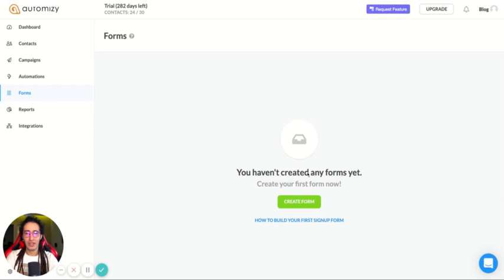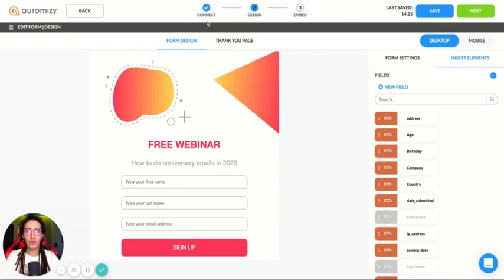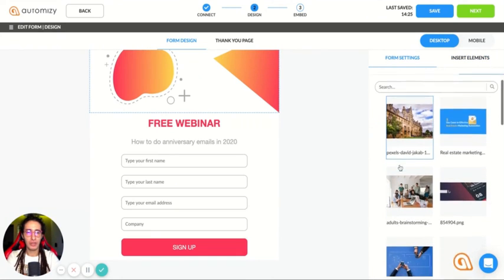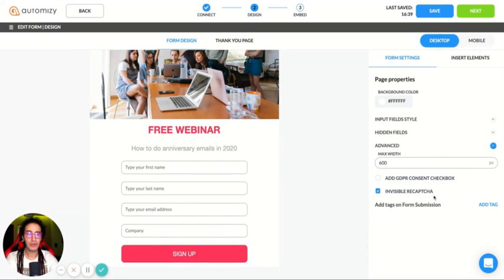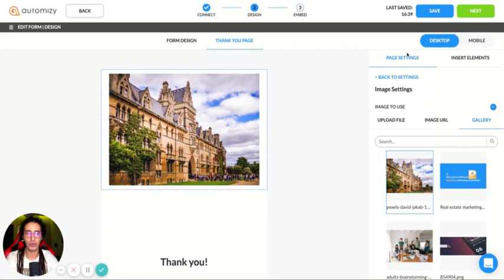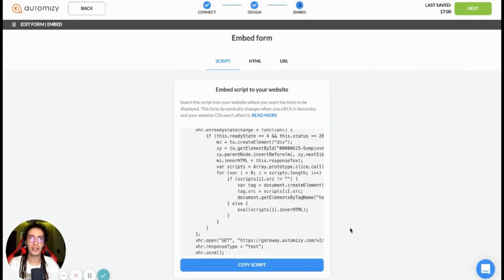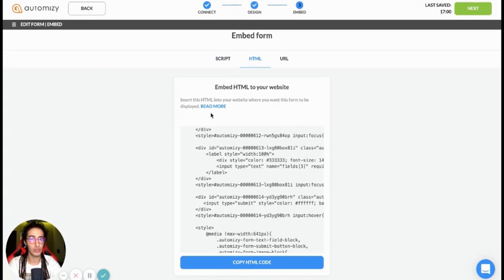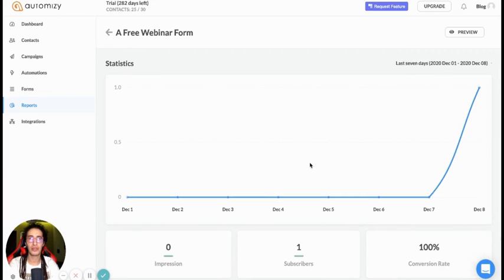How to grow your contact list with Automizy forms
Learn how to create and embed a form using Automizy email marketing software.